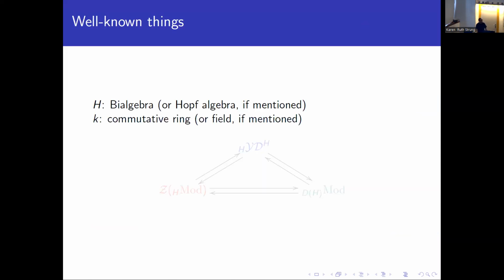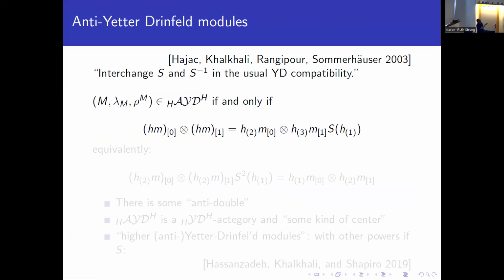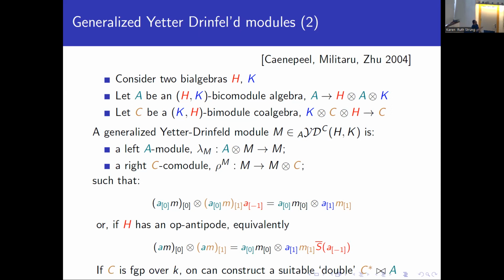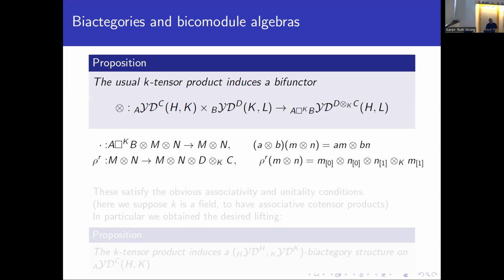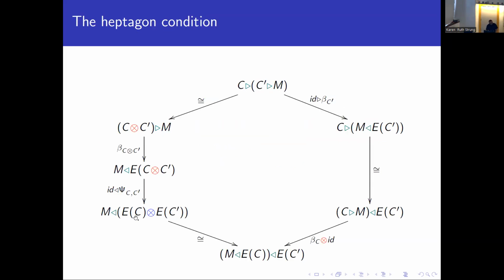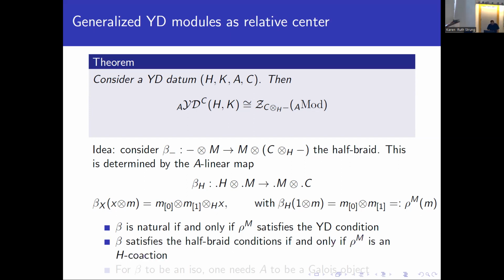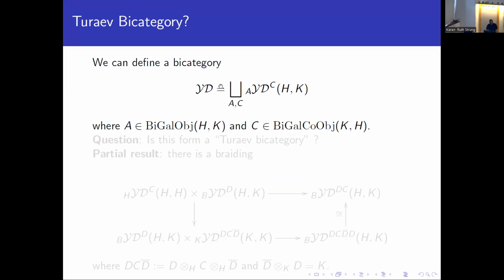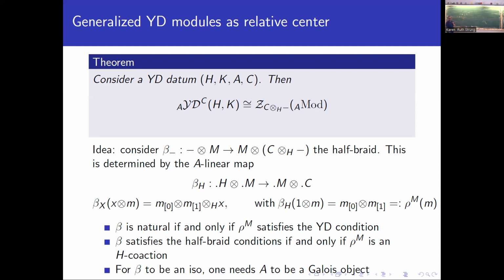Ryan Aziz - Generalized Yetter-Drinfeld modules and the center contruction of bi-actegories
This talk is based on ongoing work with Joost Vercruysse. A Yetter Drinfeld (YD) module over a bialgebra H is at the same time module and comodule over H satisfying a compatibility condition. It is well-known that the category of YD modules (over a finite-dimensional Hopf algebra H) is equivalent to the center of the monoidal category of H-(co)modules as well as the category of modules over Drinfeld doubles of H. Canaepeel, Militaru, and Zhu introduced a generalized YD modules. More precisely, they consider two bialgebras H, K, together with a bicomodule algebra C and bimodule coalgebra over them. A generalized YD modules in their sense, is simultaneously an A-module and a C-comodule with a compatibility condition. Under a finiteness condition, they showed that these modules are exactly modules over a suitable constructed smash product build out of A and C. The aim of this talk is to show how the category of the generalized YD modules can be obtained as a relative center of the category A-modules, viewed as a bi-actegory over categories of H-modules and K-modules. Moreover, we also show how other variations of YD modules, such as anti-YD modules, arise as a particular case.